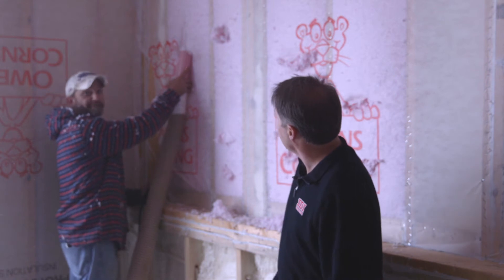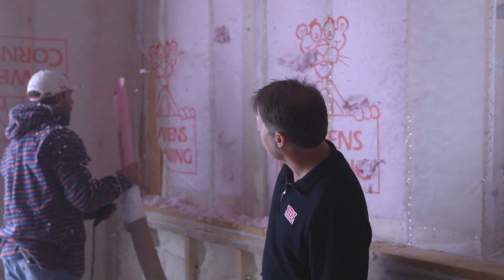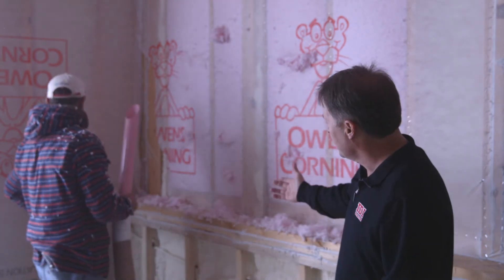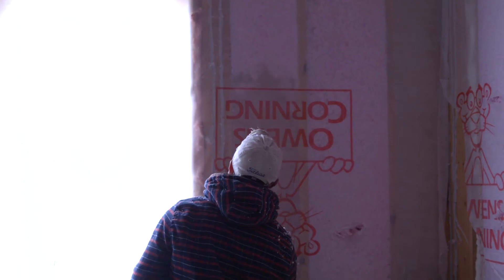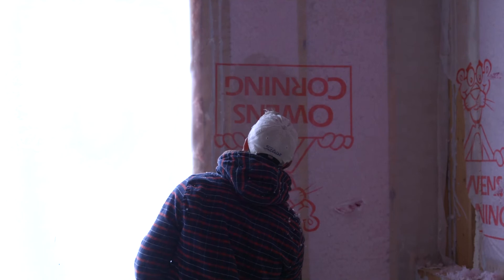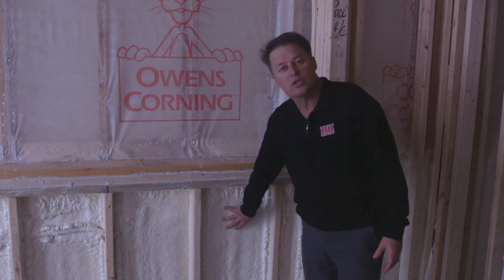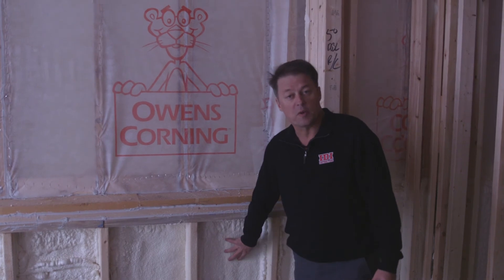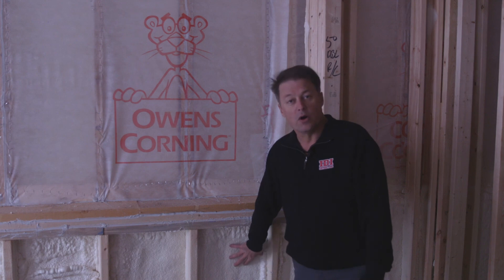The Best Way To Apply Insulation To Prevent Condensation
Our IDI Expert will discuss the best way to prevent condensation when applying flash and batt. When done correctly, the home can yield great results but if not, moisture can become a major issue.

Timestamp
0:00 Intro
0:14 Insulation Pros & Cons
0:43 How Issues Arise